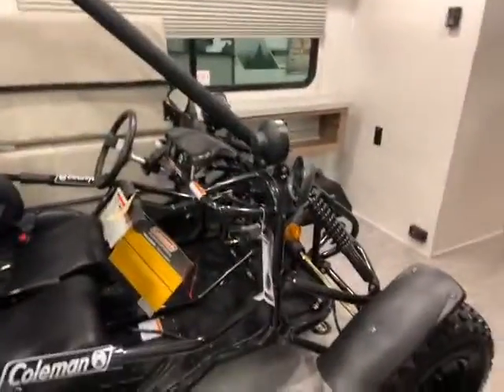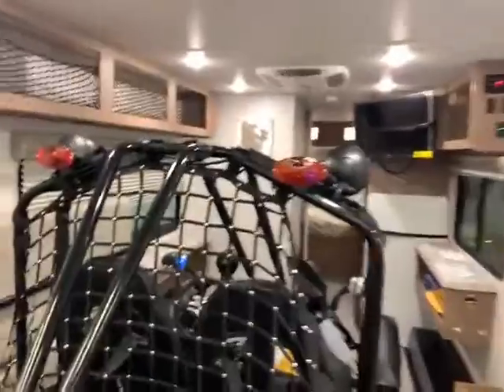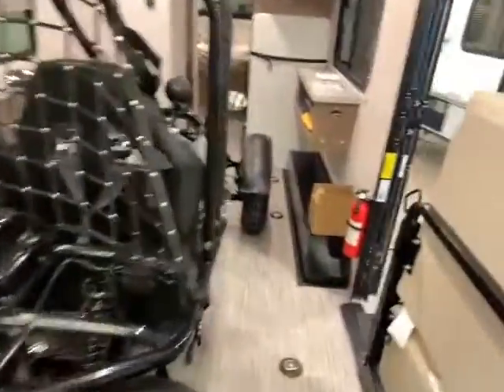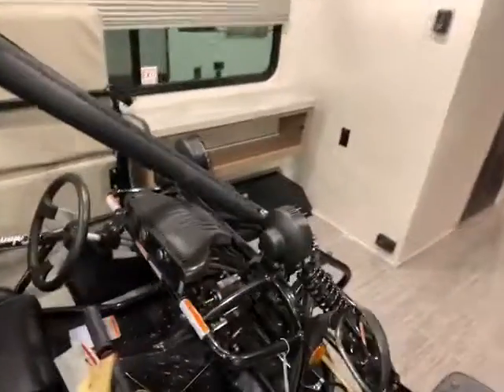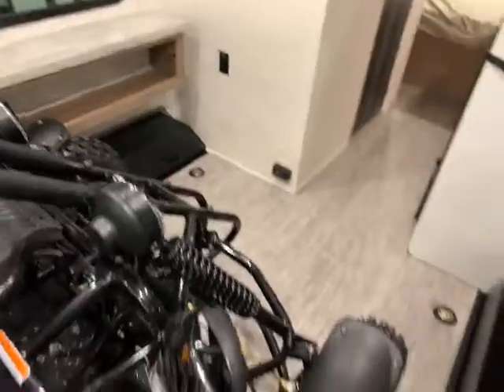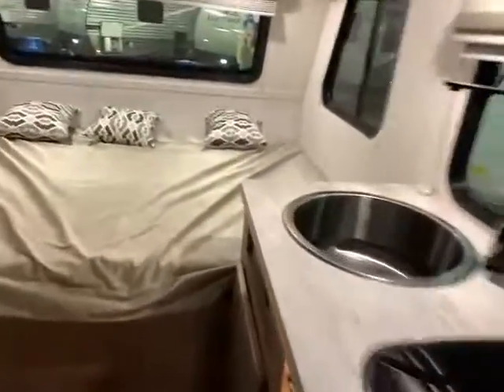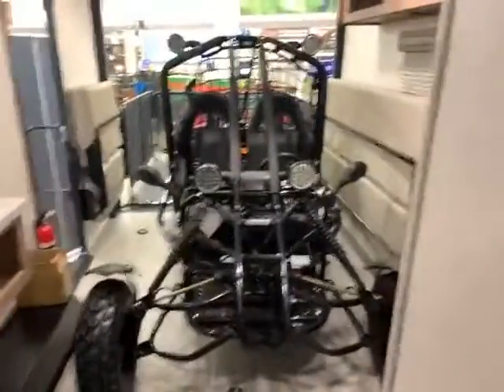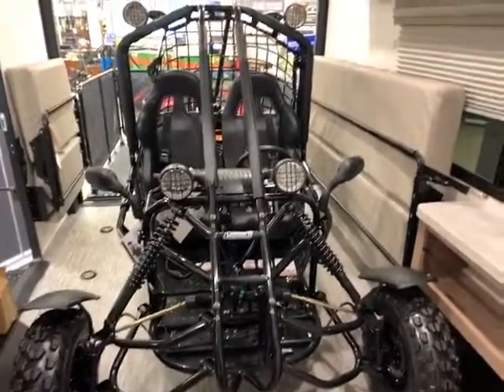NO BOUNDARIES 19 1 TRAVEL TRAILER TOY HAULER, GET A FEEL FOR THE SPACE INSIDE THE CARGO AREA.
SEE HOW THE CARGO AREA HOLDS THE GO CART AND IMAGINE YOURSELF ON THE PARTY DECK!

BIG BEN